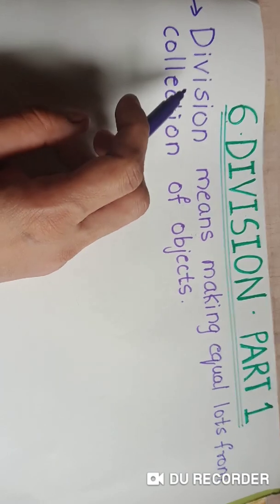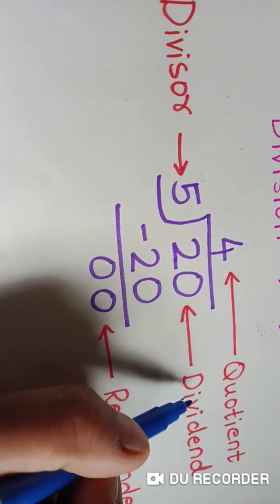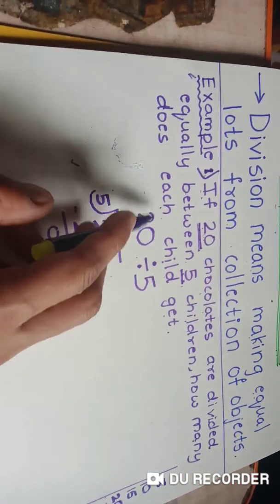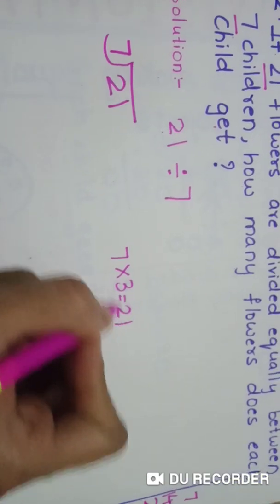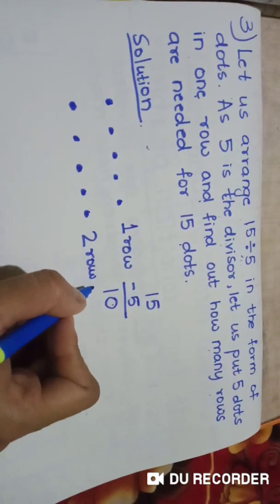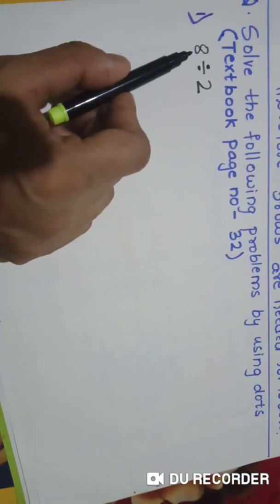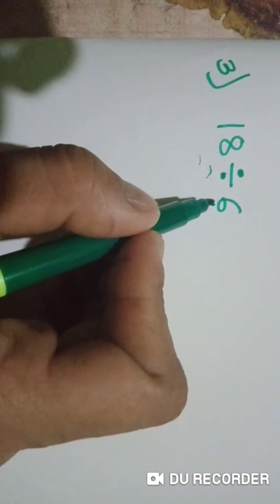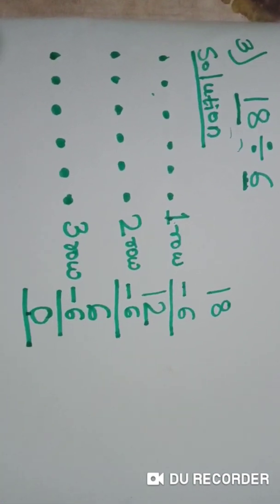Std-IV Subject- Mathematics L.no-6 Division I (part 1)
In this video meaning of Division and how to solve problems using dots is shown.